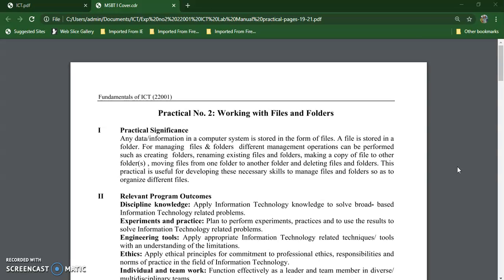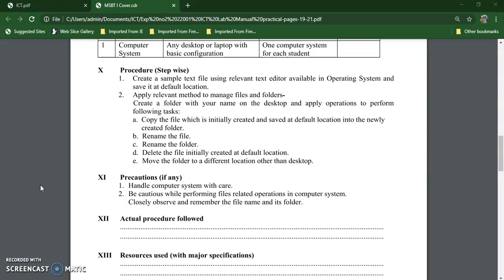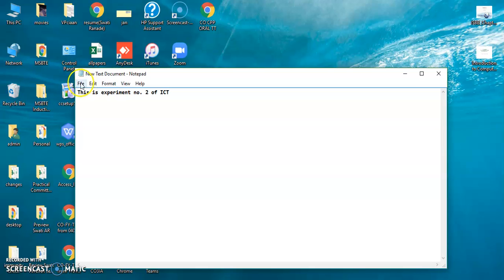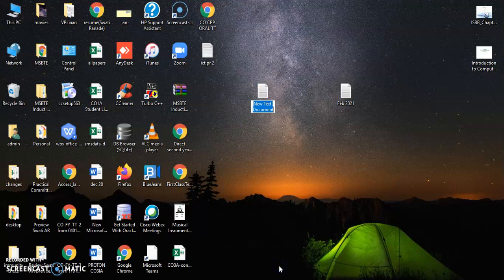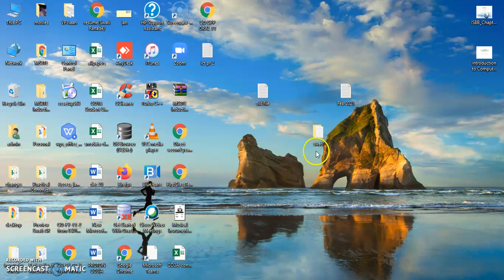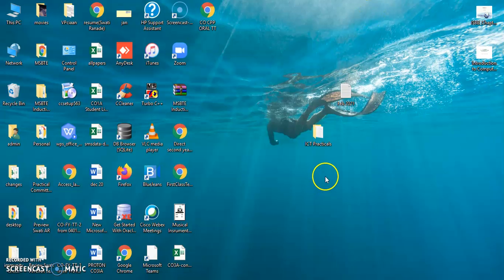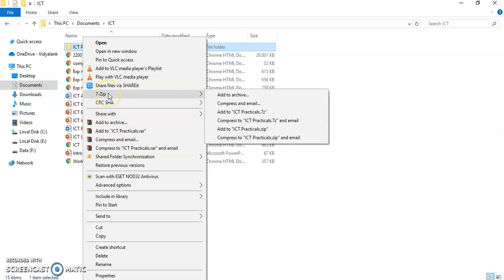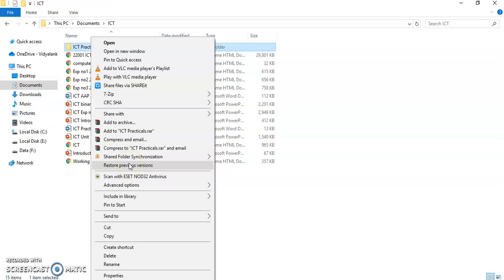Fundamentals of ICT Experiment No. 02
Hi Students,
This video contains demonstration of Experiment No. 02- working with files and folders.
This video is specially created for first semester diploma course students for the course Fundamentals of ICT. In this video, we have tried to cover all basic operations on Files and folders. Hope you like it. Happy Teaching and Learning.